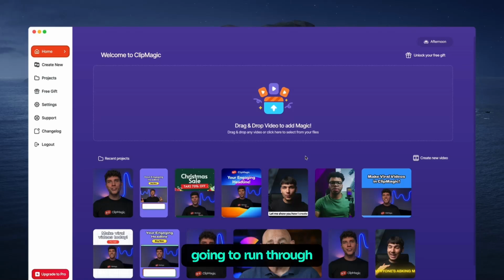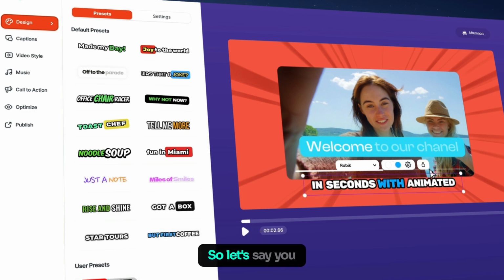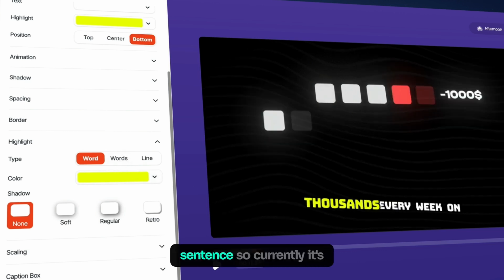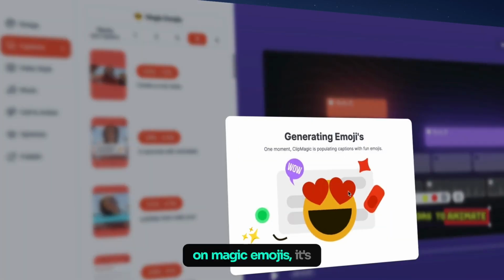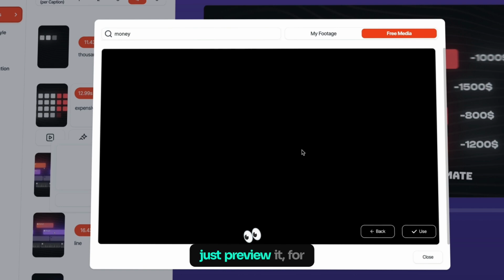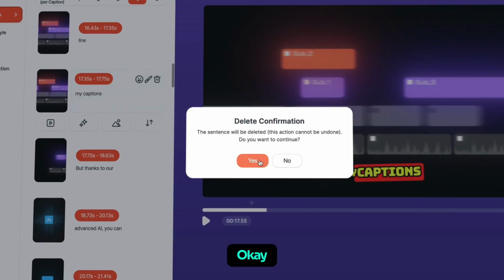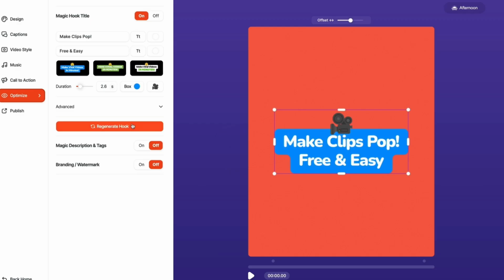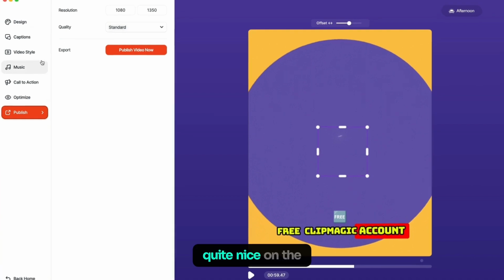Discover ClipMagic: A Game-Changer for Social Media Video Creation with Automatic Captions!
- Revolutionize Your Social Media Content with ClipMagic

Welcome to our latest video, where we dive into the world of ClipMagic, the ultimate A.I.-powered video creation tool designed to elevate your social media content. Whether you're a seasoned content creator or just starting out, ClipMagic offers innovative features that make video editing a breeze.

ClipMagic automates the process of generating dynamic captions, allowing you to focus on your creativity. Captions are crucial for engaging viewers, and with ClipMagic, they're enhanced with colorful emojis, adding an extra layer of expression and personality to your videos. This feature ensures that your message is not only clear but also visually appealing.

But ClipMagic doesn't stop at captions. The tool includes a range of eye-catching visual effects that can transform ordinary footage into something spectacular. These effects are designed to grab attention and keep your audience hooked from the first second to the last. You have the power to create videos that stand out in a crowded social media landscape.

One of the highlights of ClipMagic is its collection of stunning promotional templates. Whether you're showcasing a new product, announcing an event, or simply sharing a personal story, these templates provide a professional touch to your content. They are easy to use and fully customizable, allowing you to tailor them to fit your unique style and brand.

ClipMagic is perfect for those who want to streamline their video creation process without sacrificing quality. Its user-friendly interface makes it accessible to everyone, regardless of your technical skills. The tool is designed to save you time while ensuring that your videos are polished and engaging.

In this video, we'll show you how to harness the full potential of ClipMagic. We'll guide you through its features, offering tips and tricks to maximize your content's impact. Whether you're looking to boost your brand or simply share your creative vision, ClipMagic is the tool you need to succeed.

Don't miss out on transforming your social media presence with ClipMagic. Watch our video to see this incredible tool in action and learn how it can revolutionize the way you create and share content. Make your videos unforgettable with ClipMagic today!